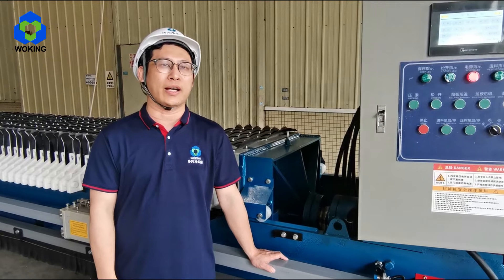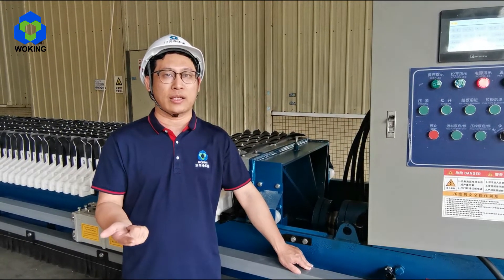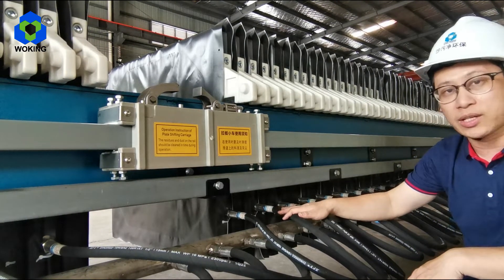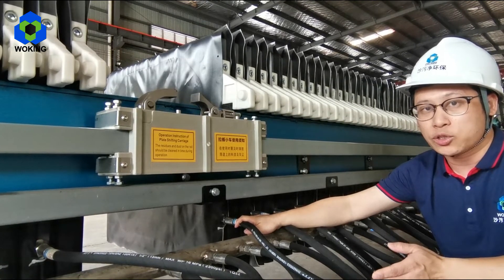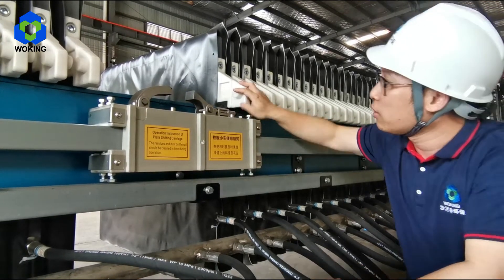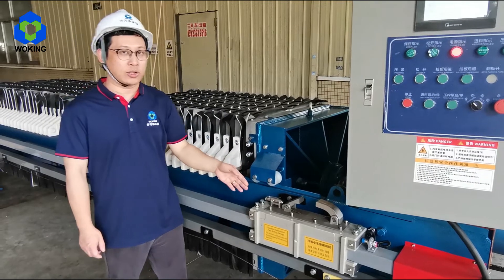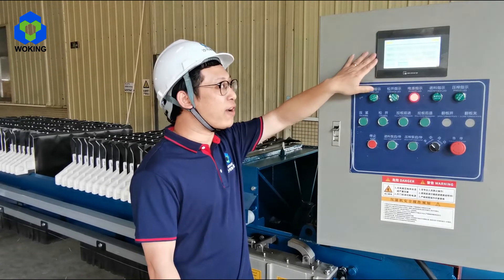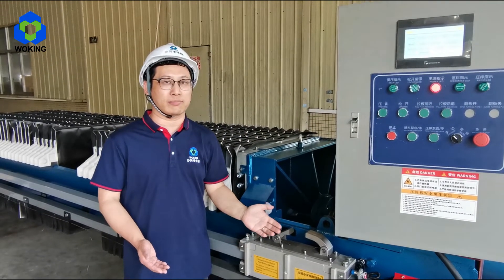Membrane filter press and its advantage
Today I will introduce the membrane filter press to all of you. This machine is very common and widely used in lots of industries, such as mining, municipal plant, chemical plant, and other industry which require lower moisture of the slurry cake.